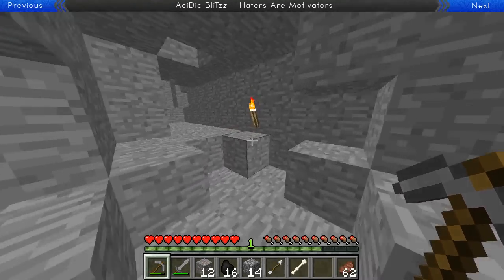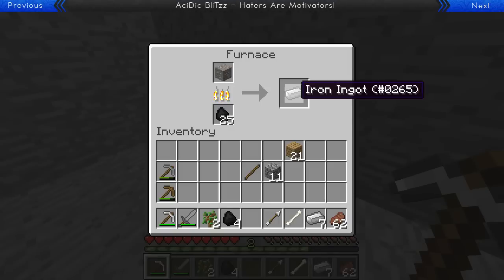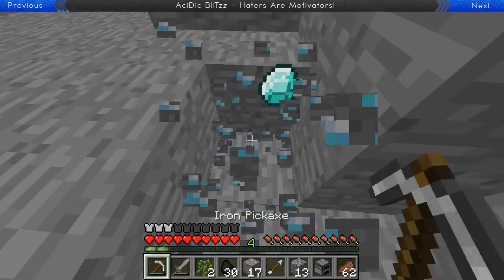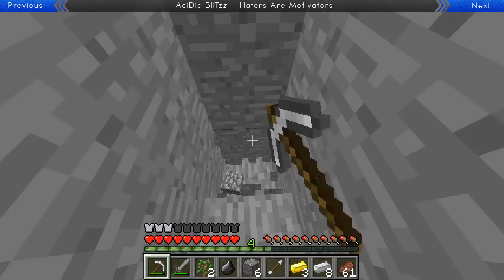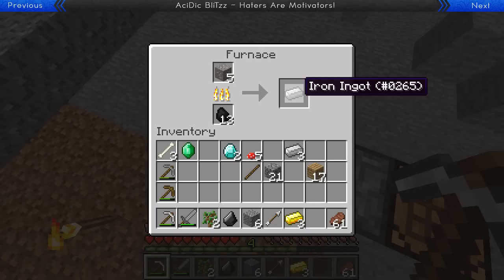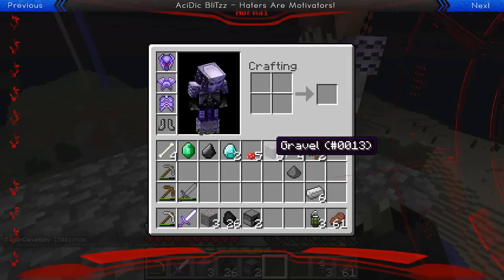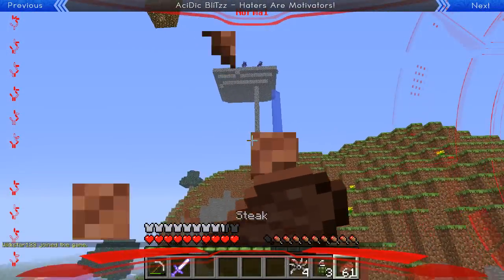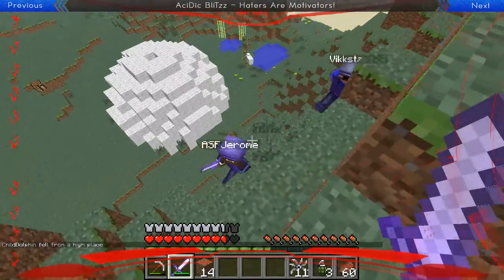Minecraft: "WAIT... WHAT?!?!?" | MODDED BATTLEDOME W/ AciDic BliTzz, BajanCanadian & More! (AvP Mod)